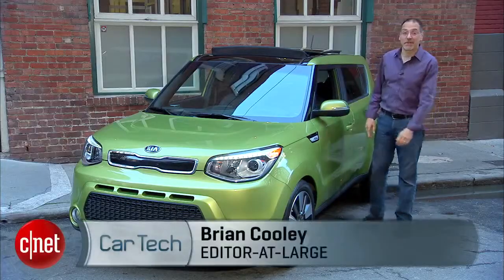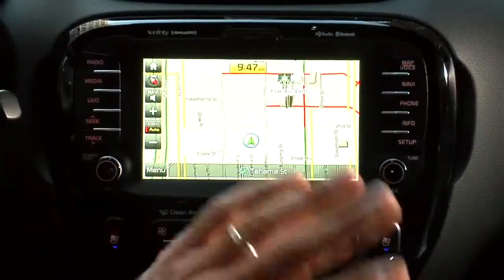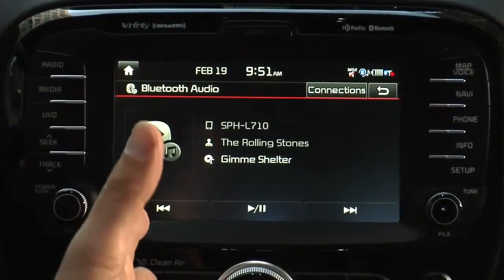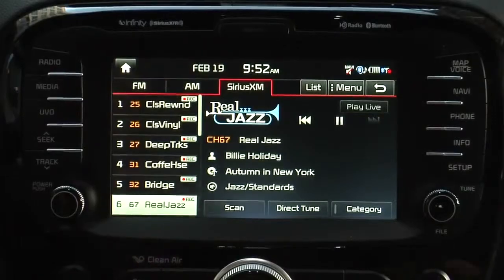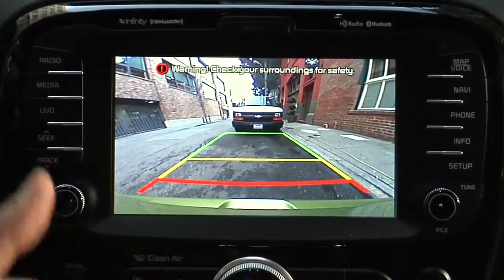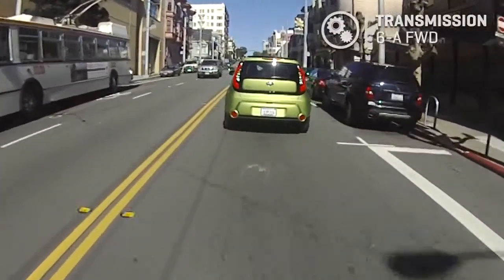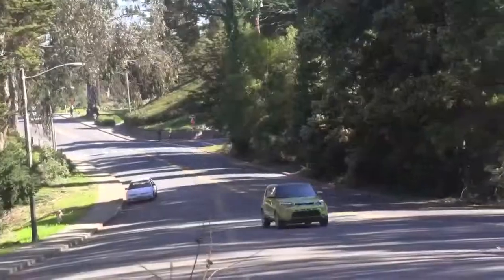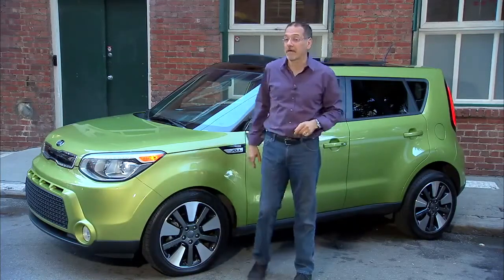Kia Soul 2014